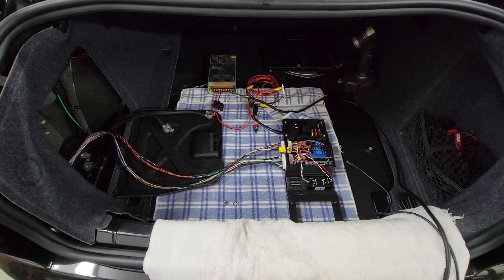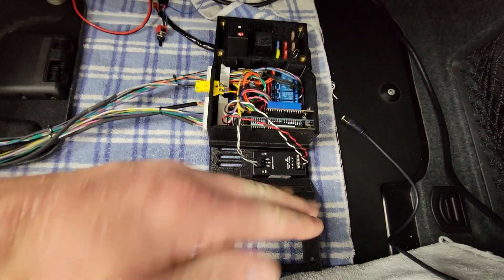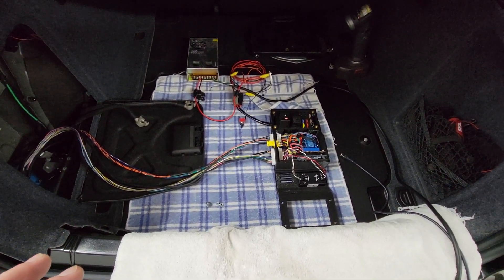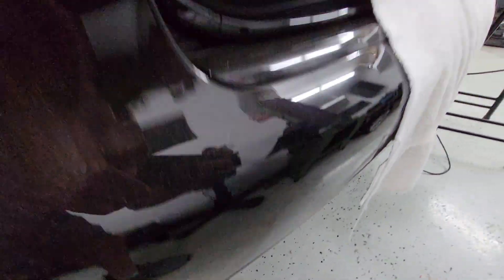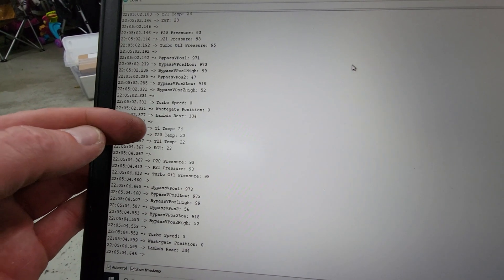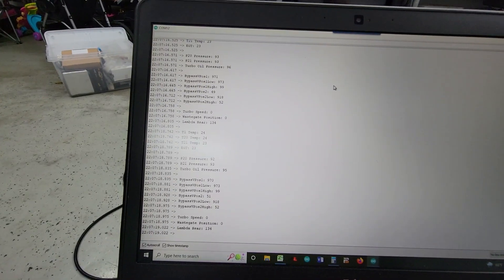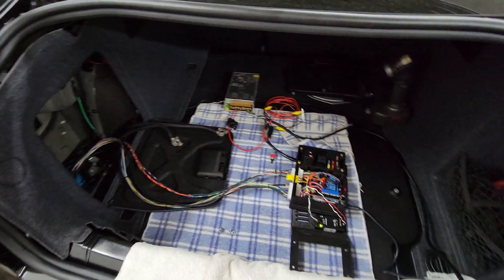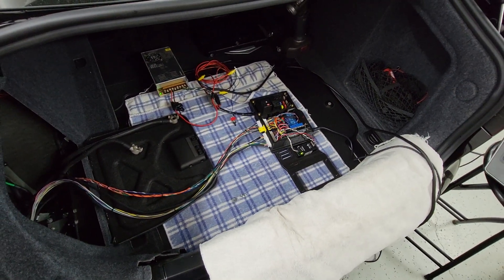Rear-mounted Turbo RS4: Rear Arduino control testing in car - May 2022